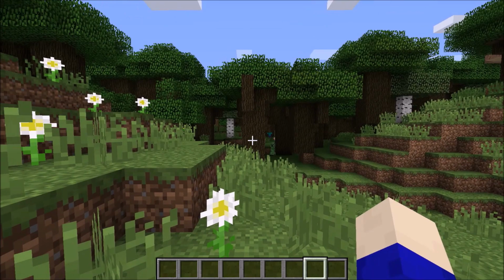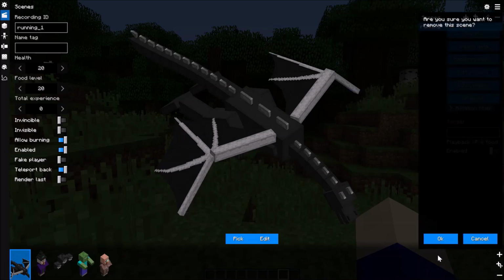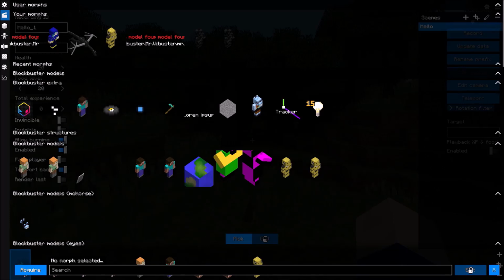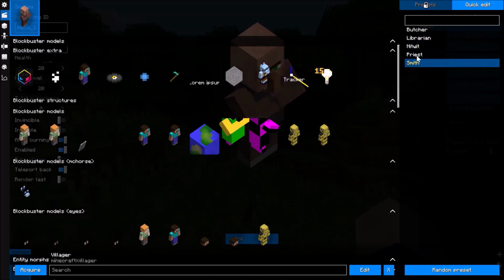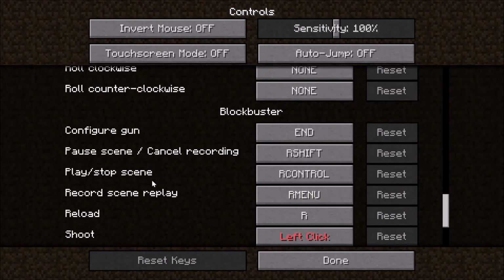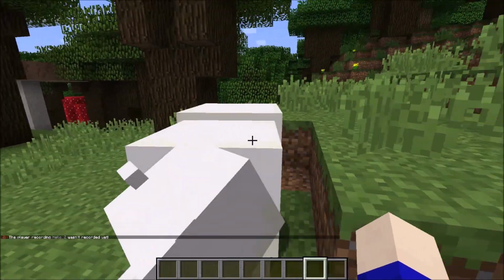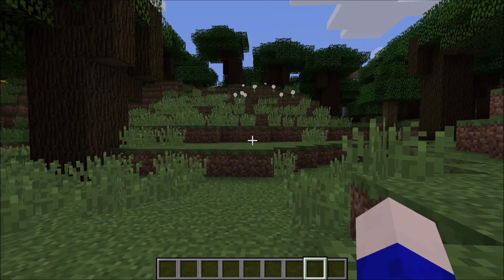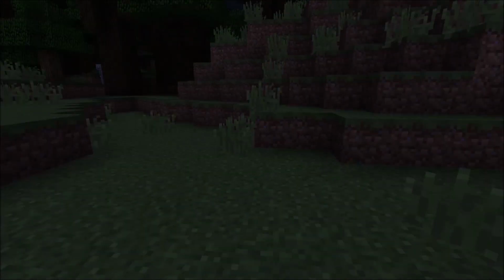Minecraft Blockbuster mod, the basics.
This video is a basic view of how to do the basic stuff I tried to make it as straightforward as possible. (; (;